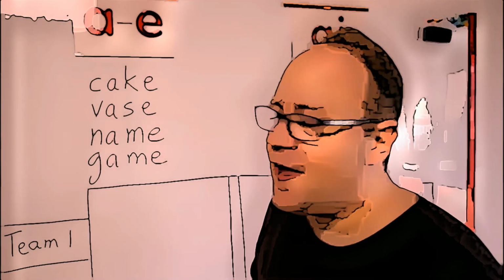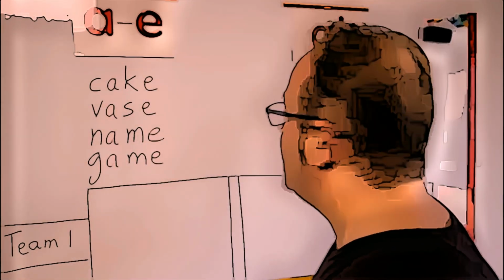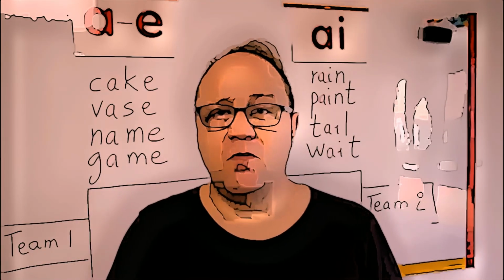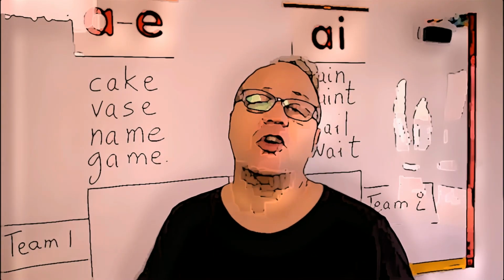ESL PHONICS GAME FOR KIDS |CARTOONIZED| ESL Teaching tips Tips for your English Class Mike's HomeESL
Here's an old video that I've cartoonized! A very Fun phonics game for your English class. Thanks for leaving some comments and suggestions! Happy Teaching to All!
🔴➡️For more information about TEFL certification and teaching English abroad, please visit their site to receive a free guide and a $50 off coupon now: International TEFL Academy

Looking for a Great Help with your YouTube Channel? Tubebuddy will care about anything you need to grow! Link: Channel

Canon EOS Rebel T5i for my Intros/Outros and LIVESTREAMING
Microphone RODE VideoMic + Pro
2 Sport Camera GOPRO 7
360 Camera, Insta360 GO
Drone DJI Mavic Pro